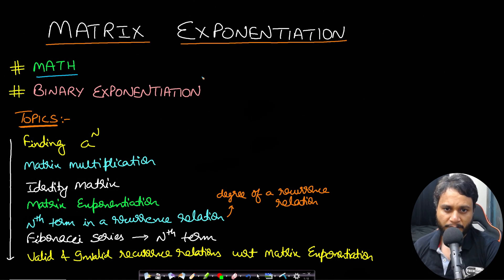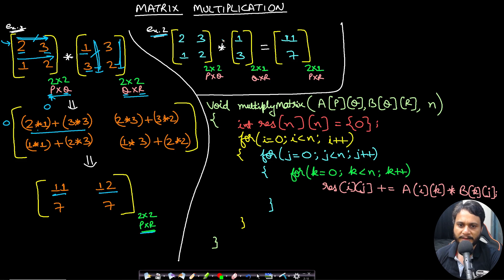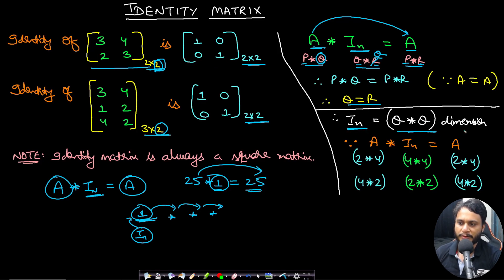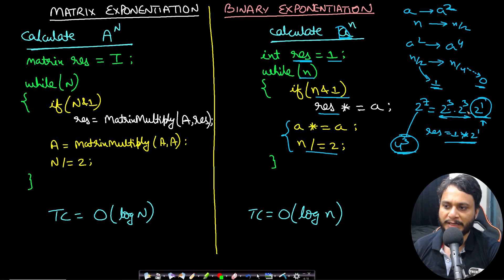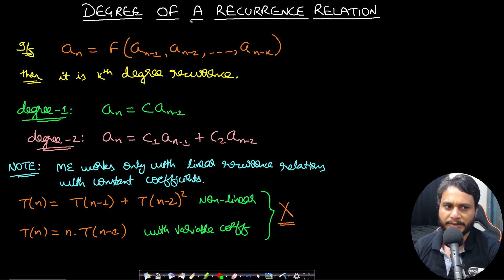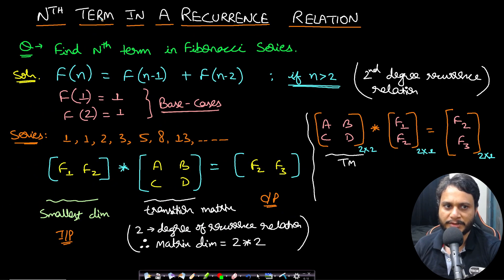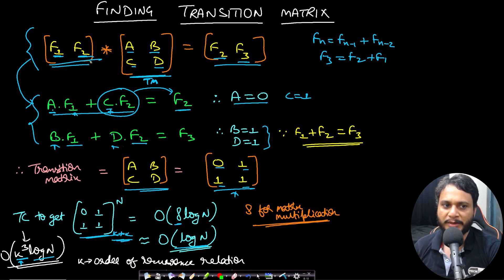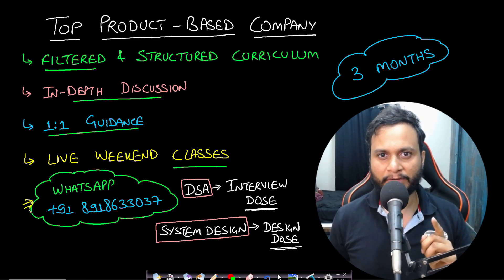Matrix Exponentiation | Fast Exponentiation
This video explains Matrix Exponentiation using the most optimal Binary Exponentiation technique on matrix.